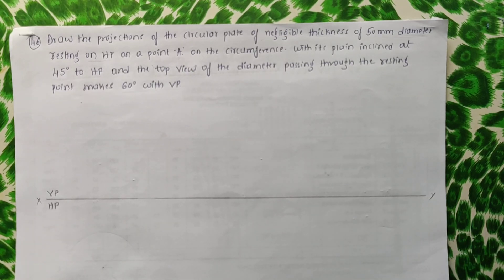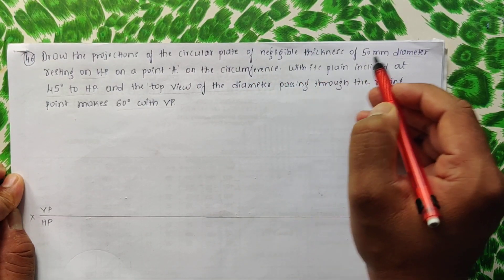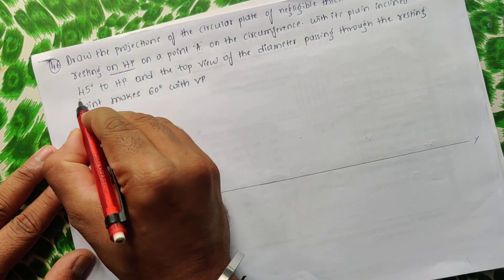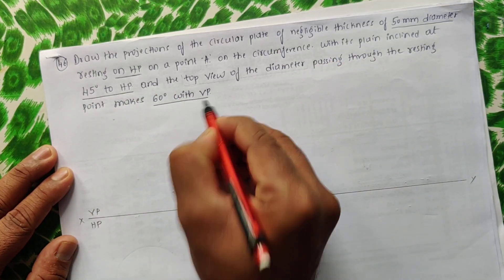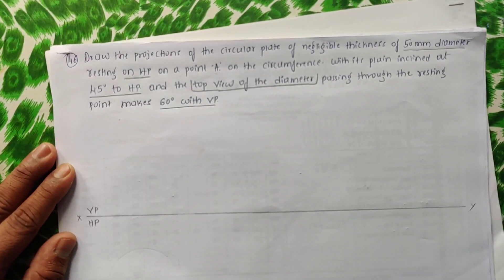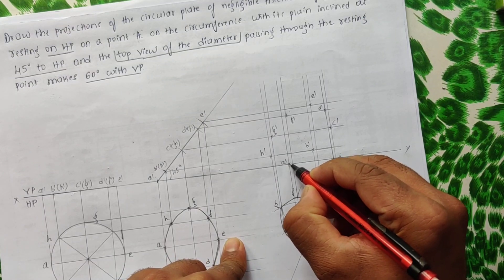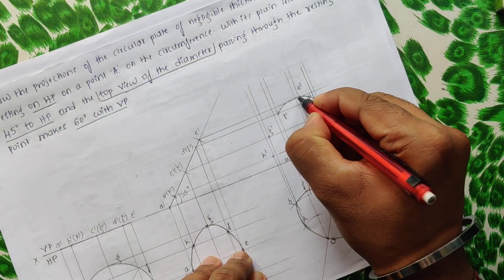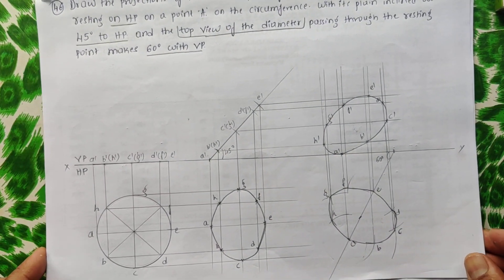Projection of plane surfaces. Problem #46 on circular lamina.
No BETA angle since TOP VIEW of the diameter itself is been inclined.